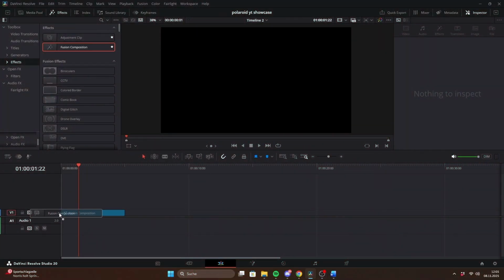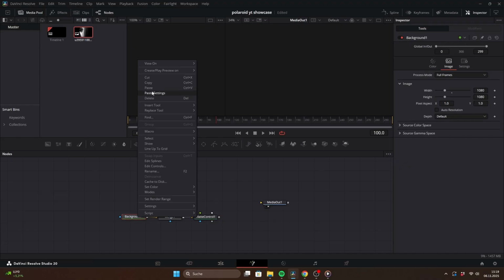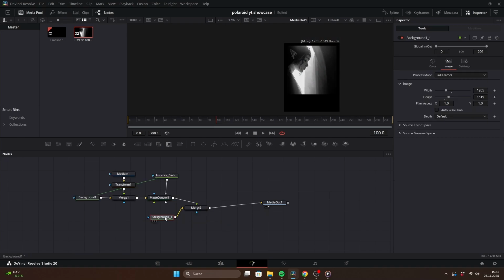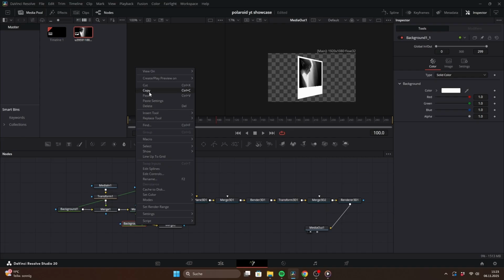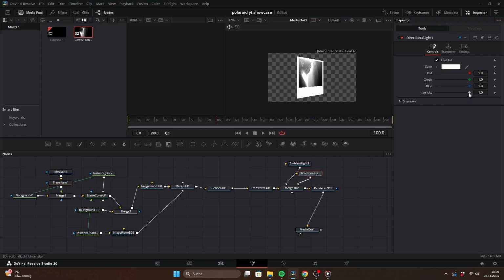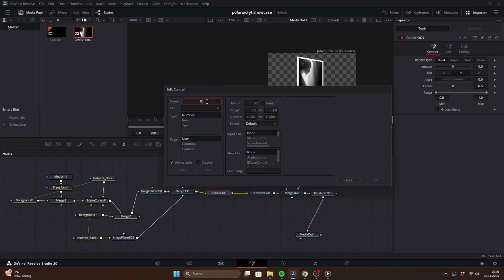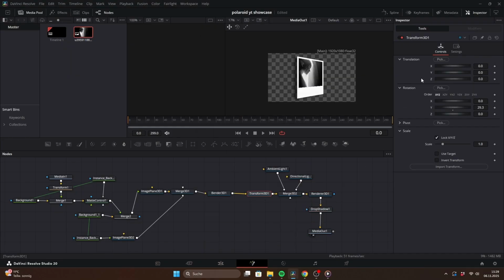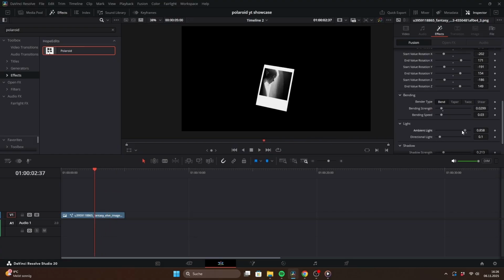How to create a POLAROID Animation in DaVinci Resolve